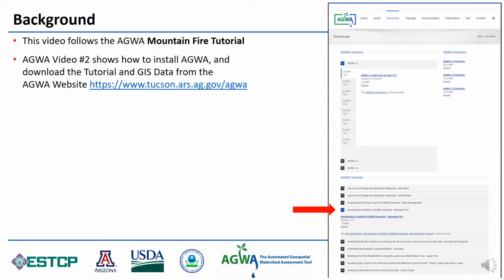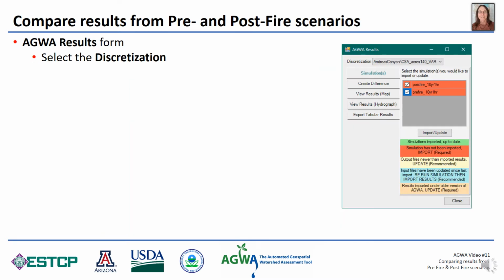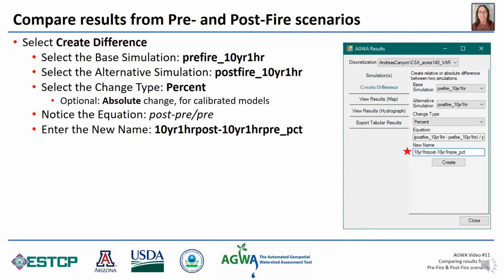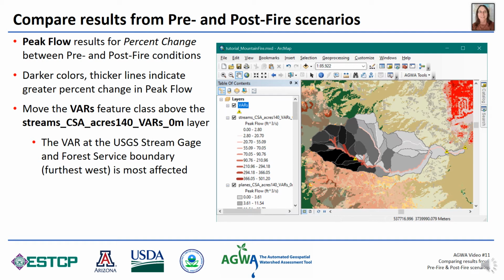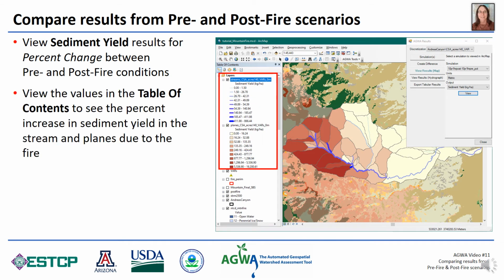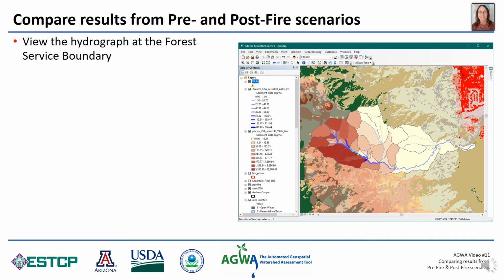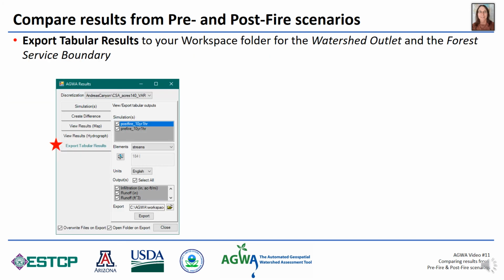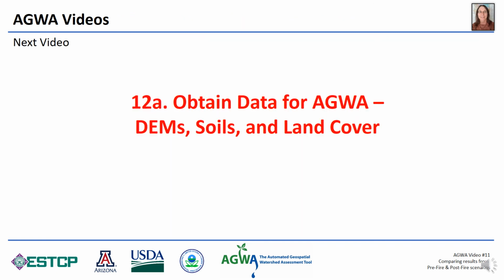Compare results from pre-fire and post-fire scenarios